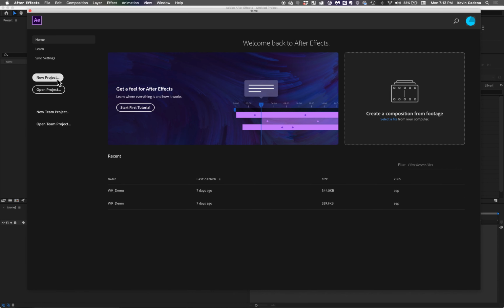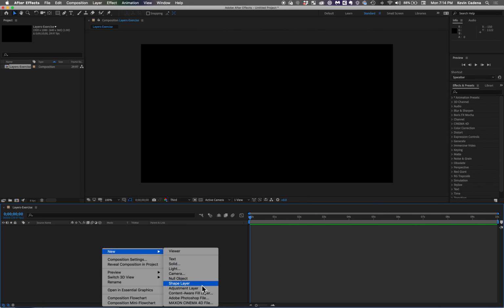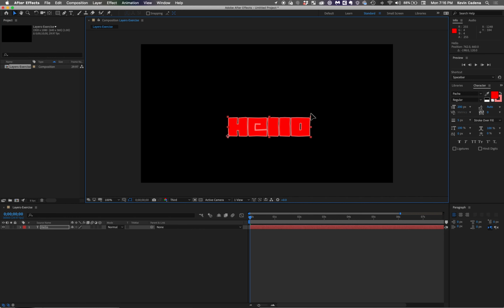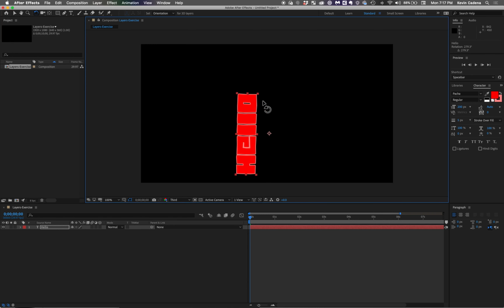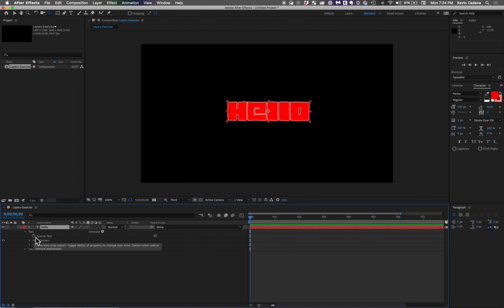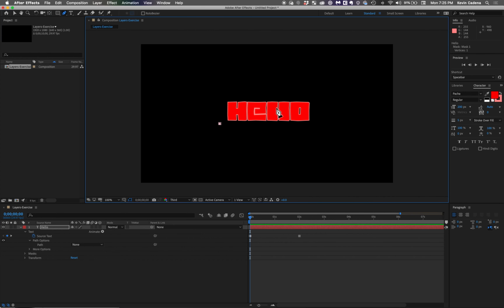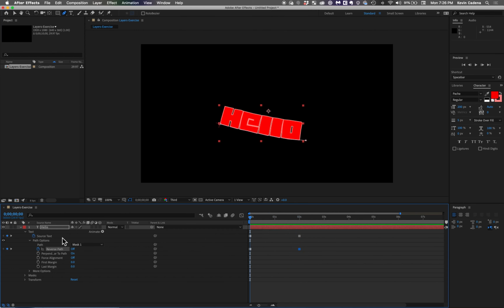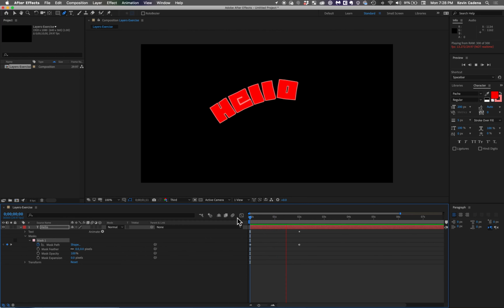W10_TV01: Text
In this video, we go over how to create text in AfterEffects using the layers panel.